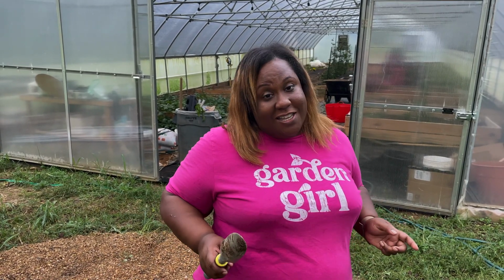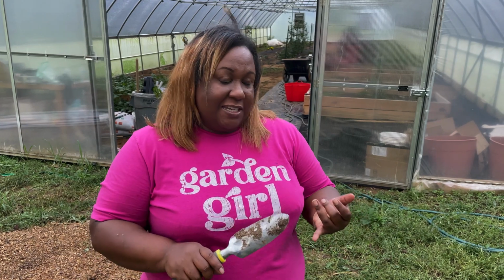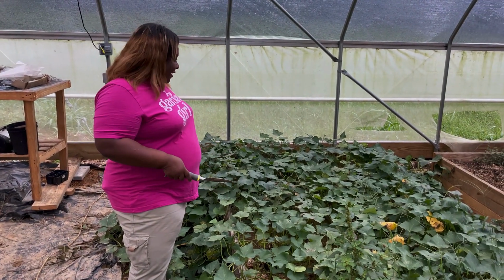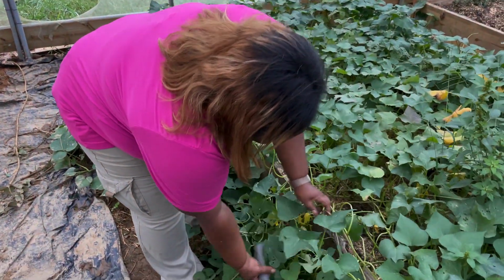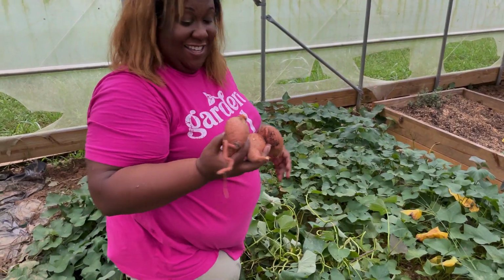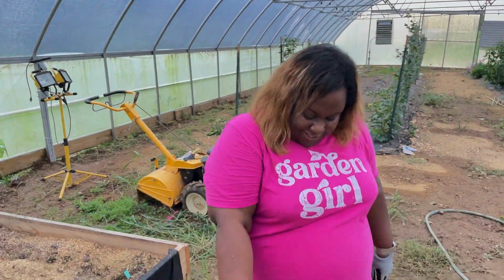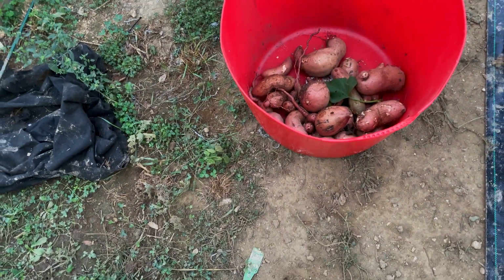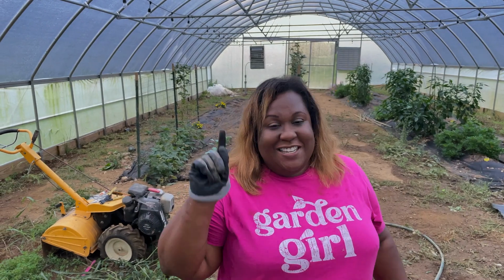SWEET POTATO HARVEST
In this video, I share my sweet potato harvest! I planted some sweet potato slips in 5 gallon buckets, potting containers and in a raised bed. Let's see which one yielded the best results!

THANK YOU for coming to my channel and growing with me on my journey. I enjoy every comment, question and like. I am happy you are on the journey with us.